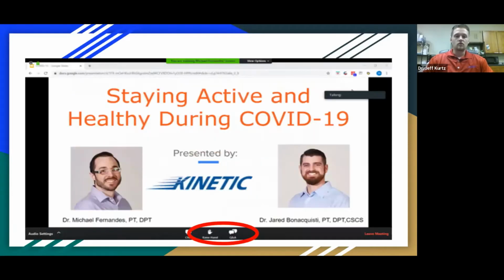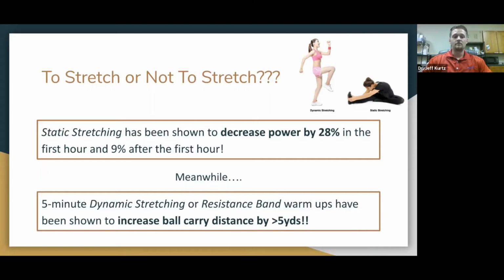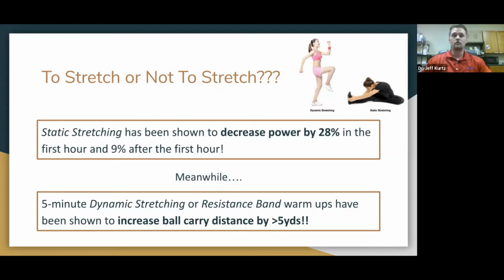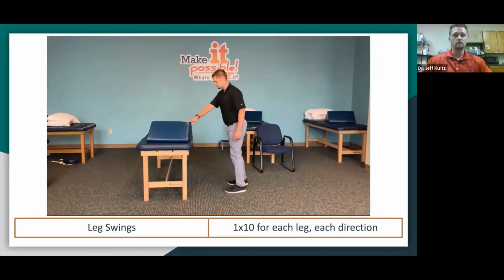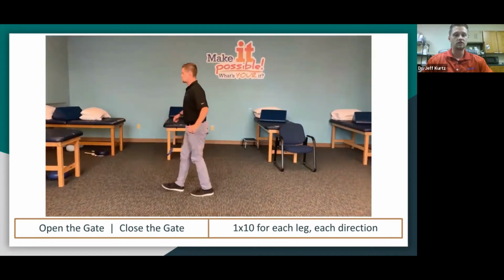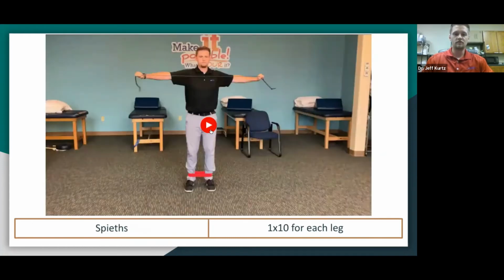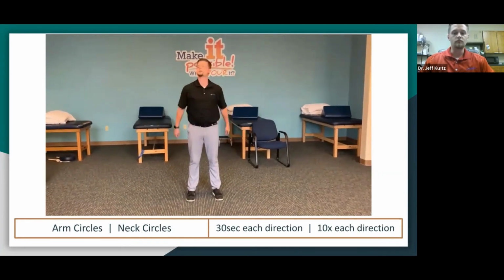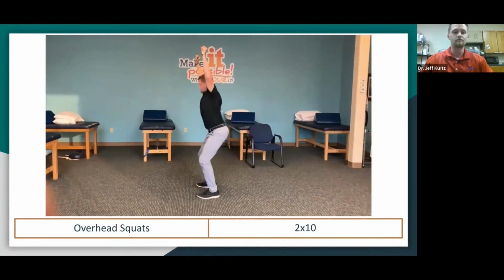Optimizing Your Golf Warmup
Dr. Jeff Kurtz discusses the importance of a proper warmup to improve your performanc. Dr. Kurtz highlights the difference between static and dynamic warmup, and demonstrates warmup exercises you can incorporate into  you game.